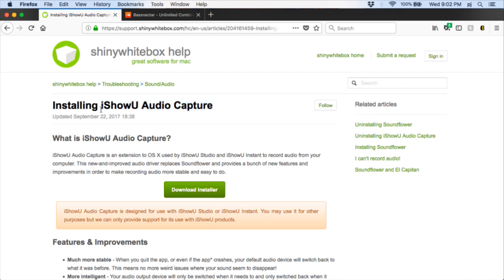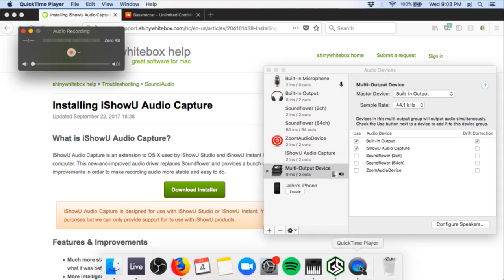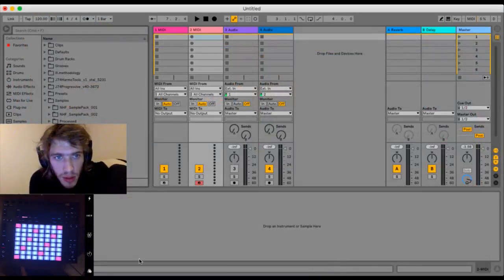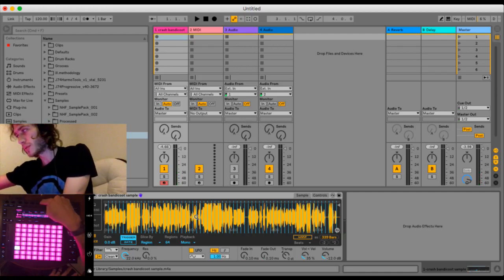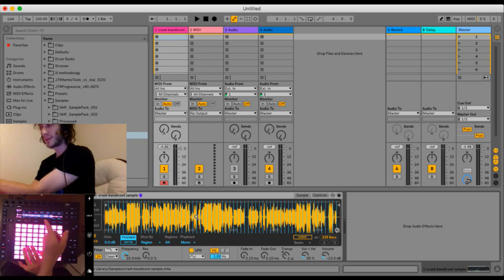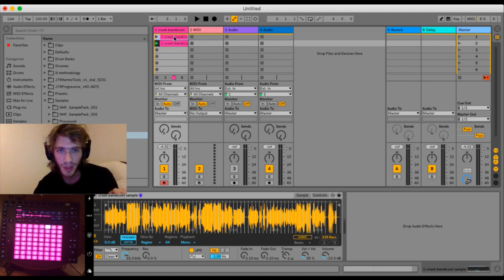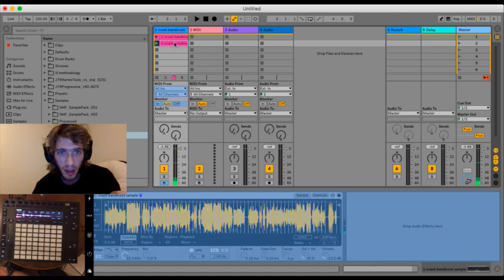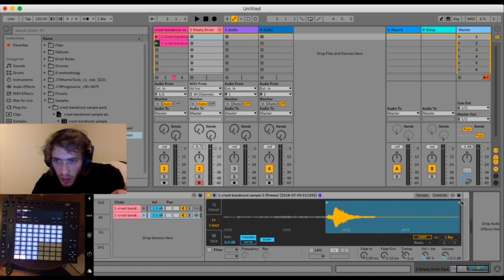sampling, slicing, and making sample packs in ableton with push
how to create a sample file from your computer's output without using a microphone (if you can hear it on your computer, you can sample it)
then take that sample and using ableton's "simpler" instrument, create a pack of samples from the larger sample file
and with your sample pack, build a custom drum kit

you'll be able to use the sounds from the sample packs you create in other ways besides building drum racks.

edit:
here is the link to the Crash Bandicoot sample pack I created with these techniques, feel free to download it and use it in your music! (45megabyte folder of 30 samples):